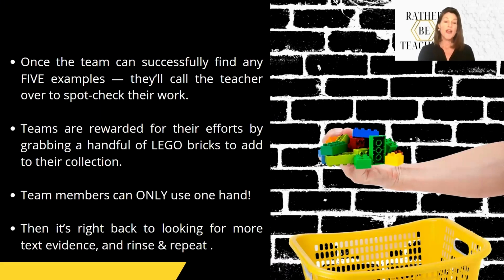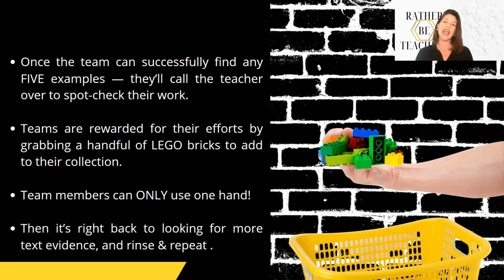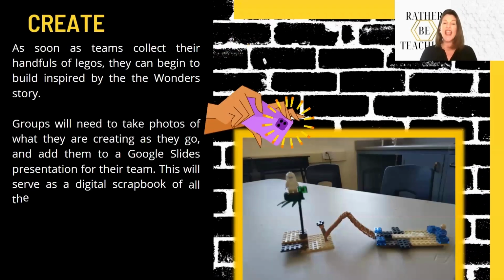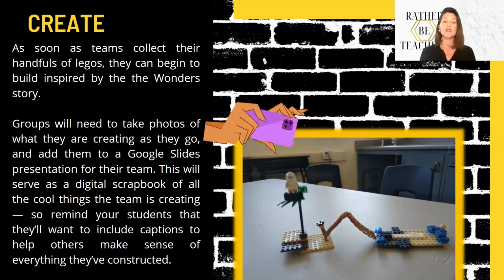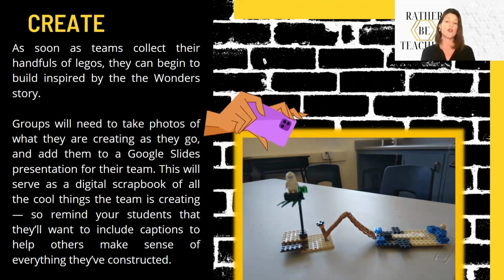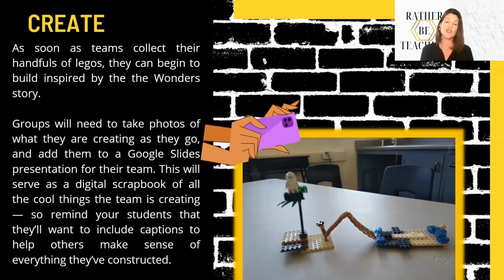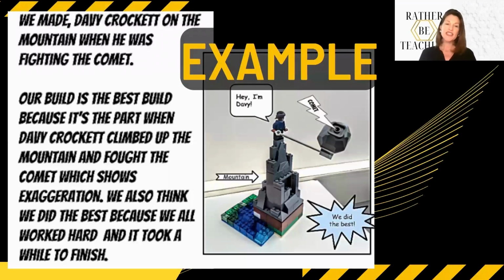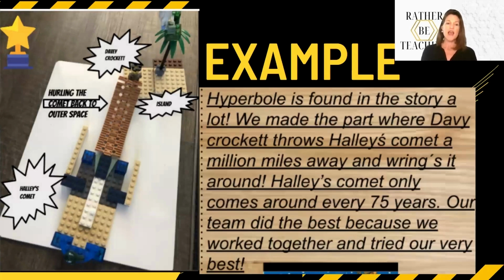3.0 Collect and Create: Monumental Learning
Monumental Learning is epic team against team build-off. Use this step-by-step instructional video guide to learn how to set up, gamify, and adapt the Wonders Reading ELA program.  This is fun and engaging for your classroom.